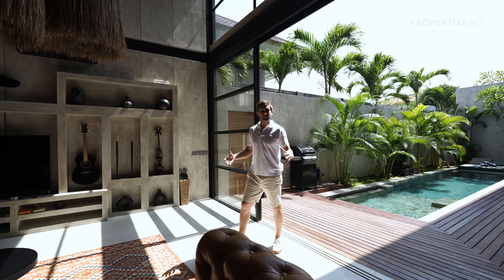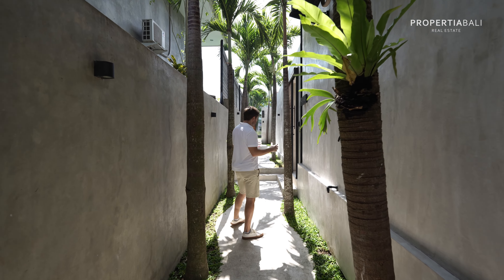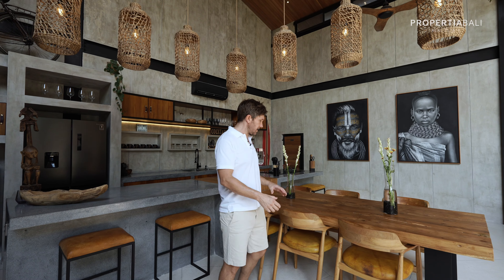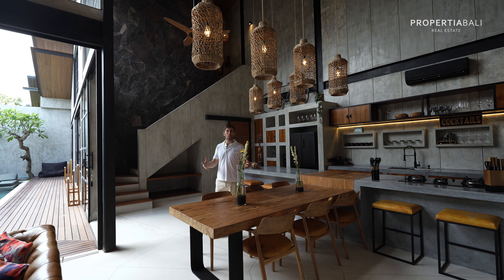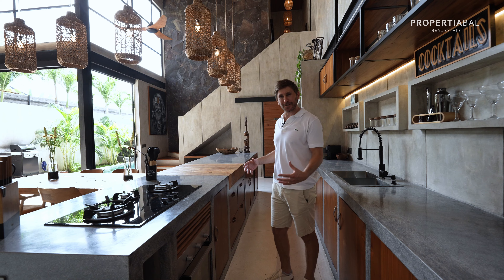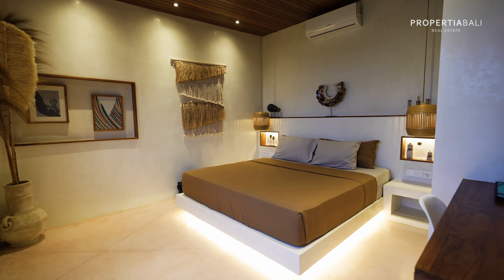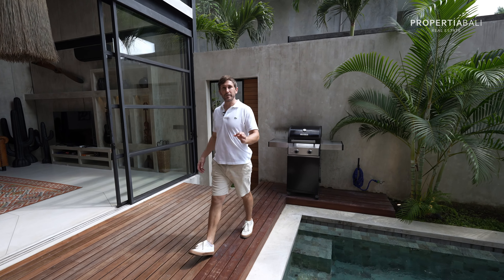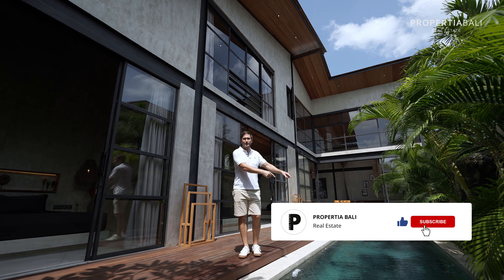My Journey to Discover the Most Stunning Villa in Bali Revealed!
Listing ID# PPV3887

This charming family villa in Babakan features a sleek modern industrial design. Located near the Canggu area and just a brief 10-minute drive from Batu Bolong Beach, it offers convenient access to cafes, restaurants, shops, and gyms.

The villa boasts three bedrooms with ensuite bathrooms, a powder room on the ground floor, and an open-plan living area, a dining space, also a well-equipped kitchen. This makes it ideal as an investment property or your personal residence in Bali.

Outside, you’ll find a beautiful swimming pool and communal parking space for a few bikes. Additionally, purchasing this property includes ownership of a beautiful 55 sqm apartment in front, providing a passive income opportunity.

With a 22-year lease and an extension guarantee, this villa is an excellent investment opportunity, priced at just $425,000.

Don’t miss out—schedule your viewing with us today!

Timecodes:

0:00: Outro
0:40: Location / Neighborhood
1:20: Parking Lot
1:28: Details / Features
2:26: Main Living Area
4:56: Kitchen / Dining
5:33: Upstairs / Primary Bedroom
7:00: Attached Apartment
8:04: Pool Area
8:33: Guest Bedroom
9:20: Guest Bedroom 2
9:48: Outro

The demand for Bali property is higher than ever and Propertia Bali Real Estate is here to help!

If you're interested in buying a villa - Propertia Bali is Bali’s leading real estate company in Bali helping you find your perfect luxury home or Airbnb rental income property.